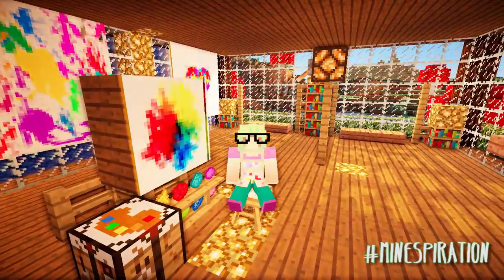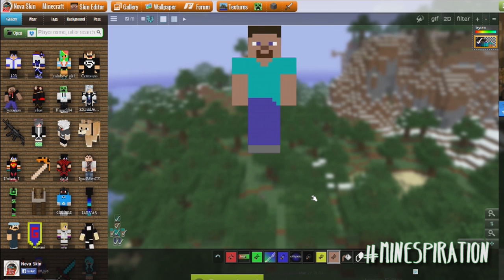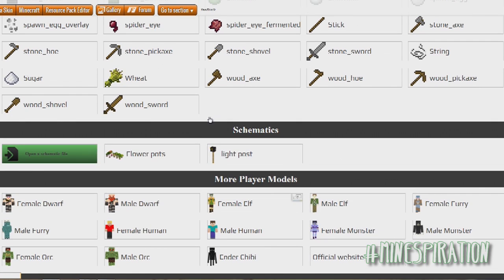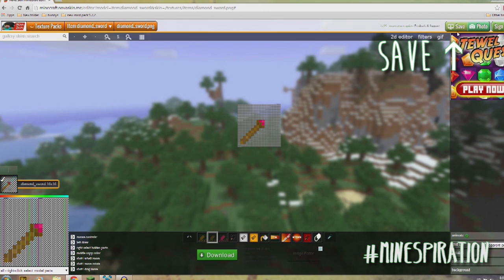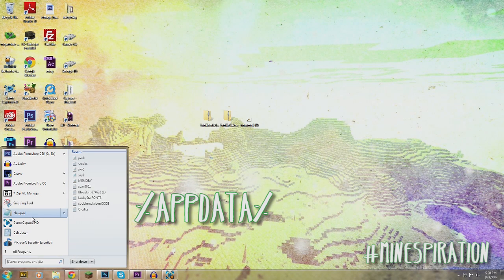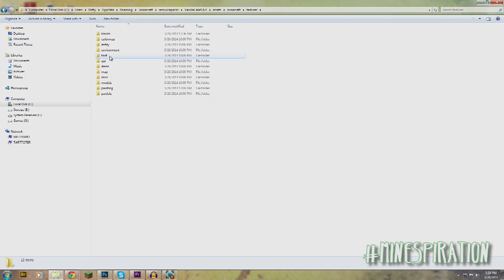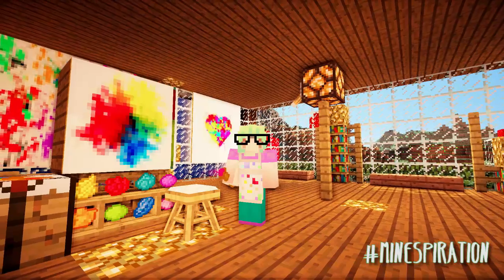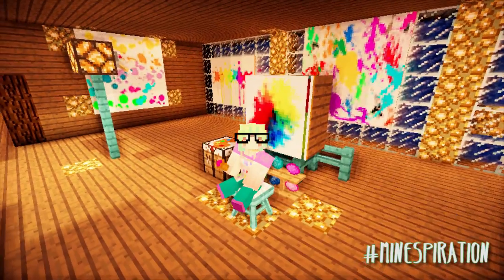"Editing Minecraft Textures" Minespiration Ep 3 ( Beginners)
If you've found this video helpful, please leave a "like", " share" or comment! its very much appreciated !

In this Episode of Minespiration I help you with a site called Minecraft.novaskin to edit your own textures in minecraft! This video is really good for beginners who are just getting into wanting to edit textures and don't have money for fancy editing software or the knowledge to use programs such as photoshop, gimp etc.

I used Novaskin when I first started out and I think its a great place to start for others!

If you have a Minespiration Creation please send it to me on twitter with the hastag minespiration so I can find it easier!

 to get to the minecraft folder on a Mac:

1. Go to your desktop and look for the word "Go" on the bar at the top next to the apple symbol. If you can't find "Go", then click on the desktop and it'll appear at the top along with "Finder", "File", "View", "Window", and "Help".
2. Once you click "Go" you hold down the "option" key (it might be "alt" for some people) and "library" will appear.
3. Click on "library" (while still holding down "option" or "alt") and the library will pop up
4. From there, double click on the "Application Support" folder, which is the equivalent of the "Roaming" folder.
5. In the "Application Support" folder, look for the "minecraft" folder and double click on that.
6. In the minecraft folder, there will be other folders like the ones on windows and pcs such as "resource packs" "config" and etc. that you can find in the "Roaming" folder.